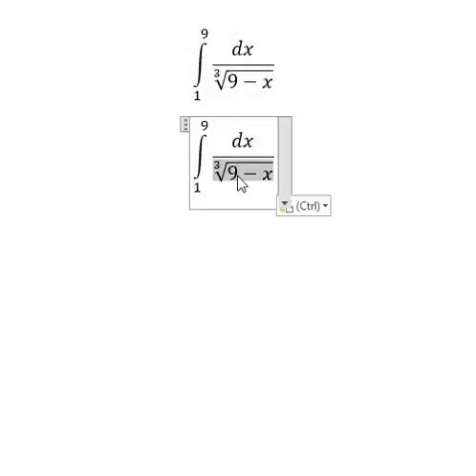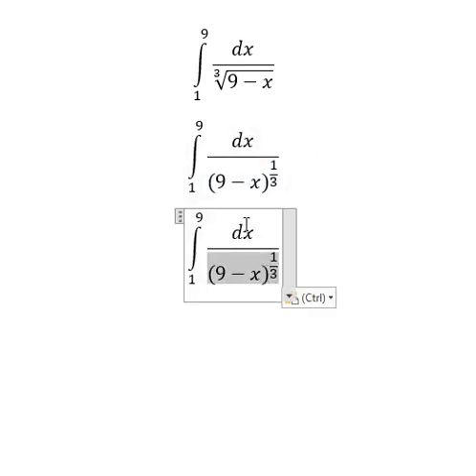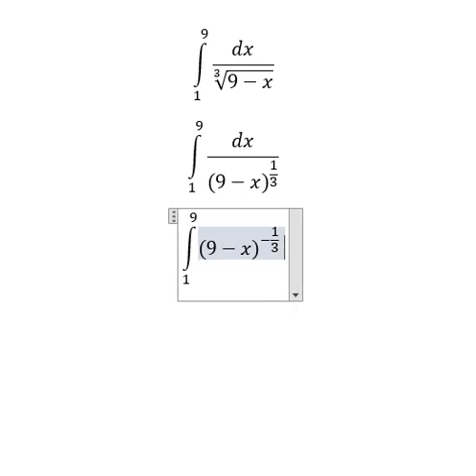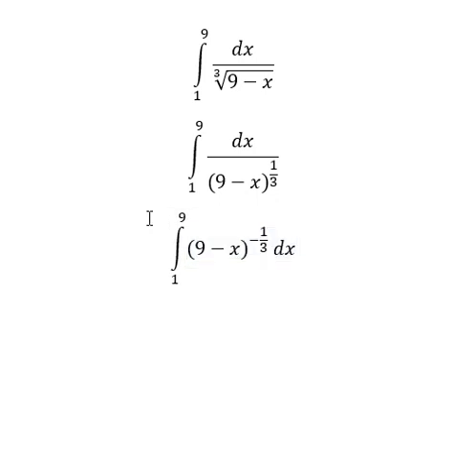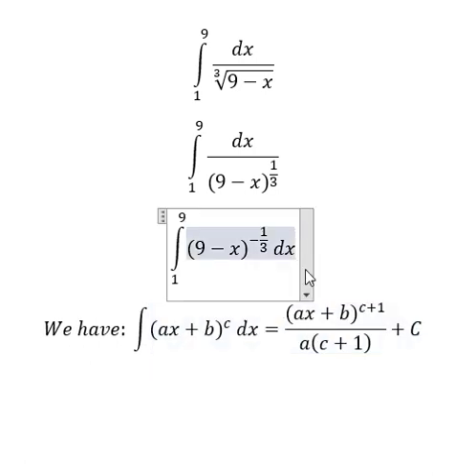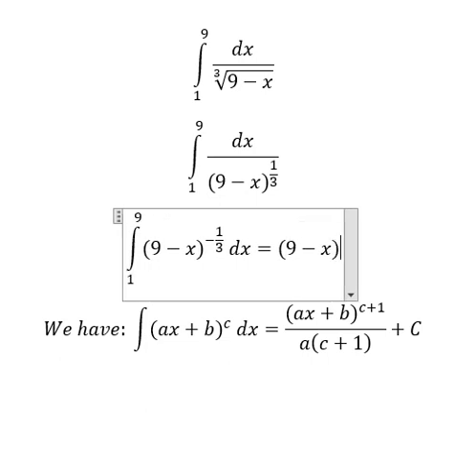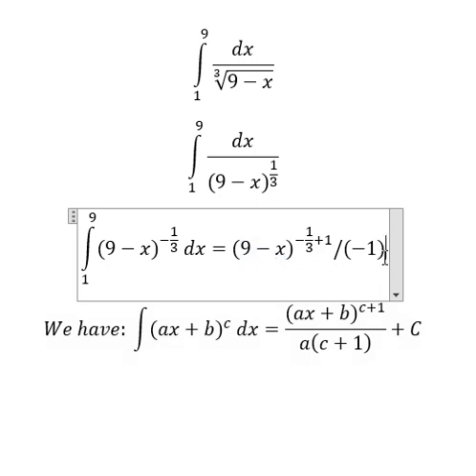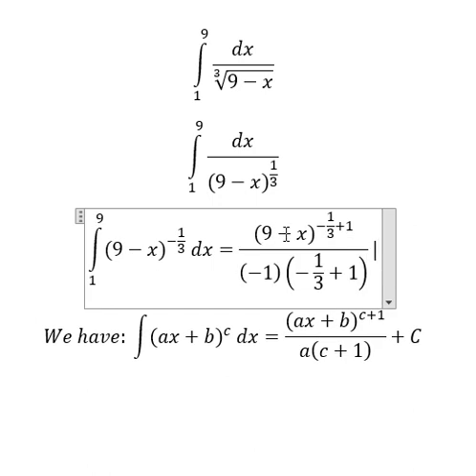Calculus Help: Integral ∫ From 1 to 9 dx/∛(9-x) - Techniques - Solutions - Answered